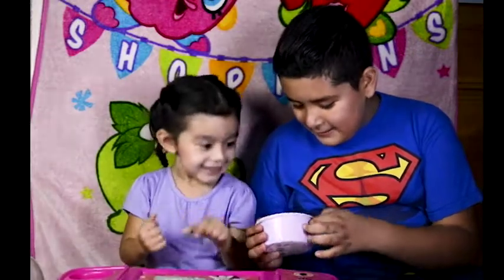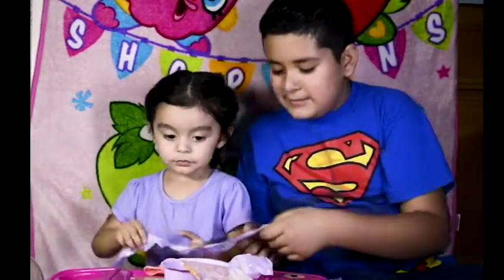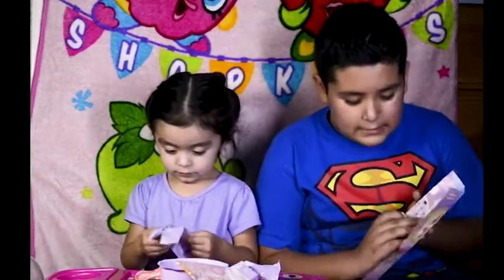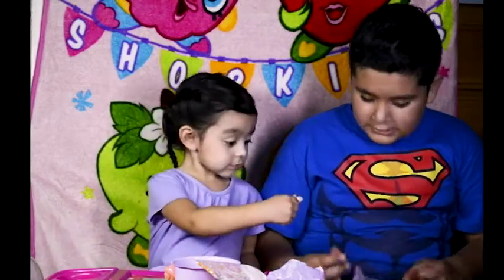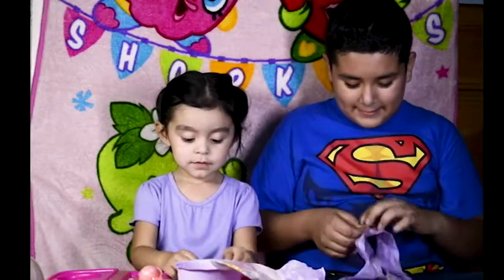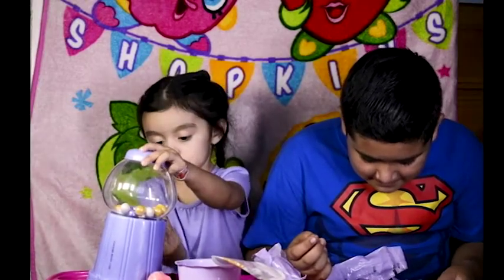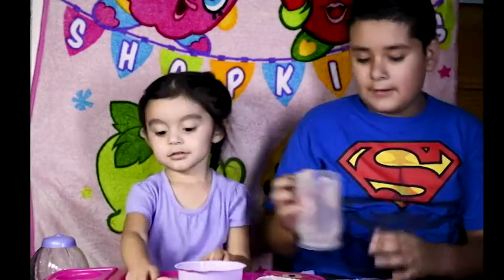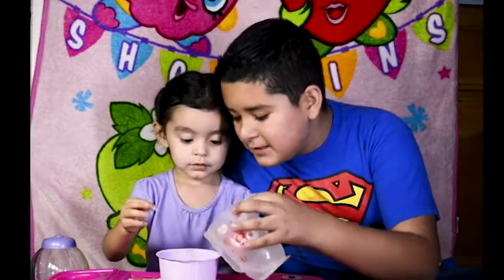Num Noms Snackables Cereal Unboxing and Review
Welcome to Isabella's Toy Reviews. Today, I am unboxing some Num Noms Cereal and playing with them along with my cousin Eric.

Social Media